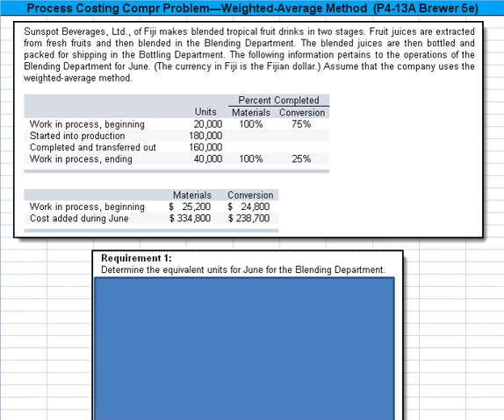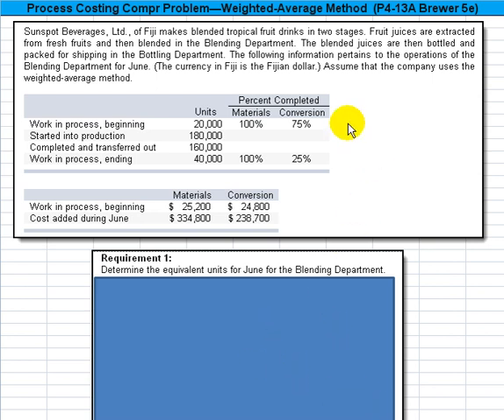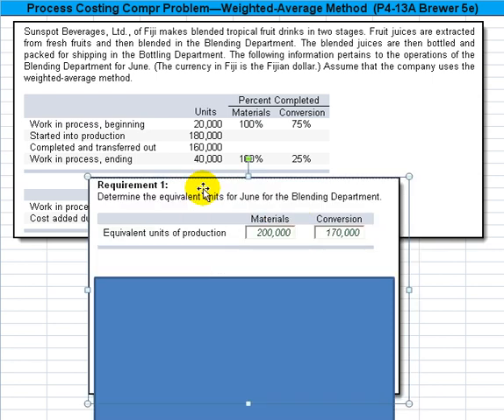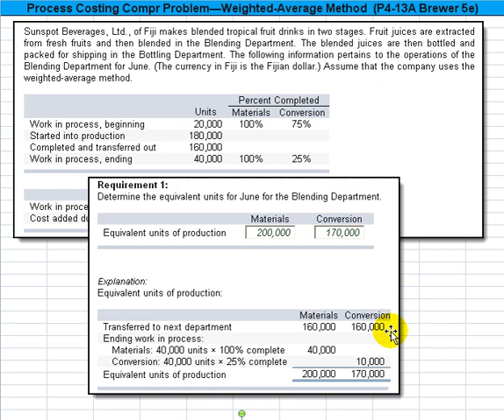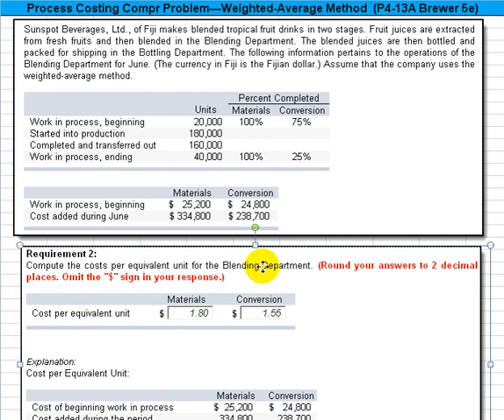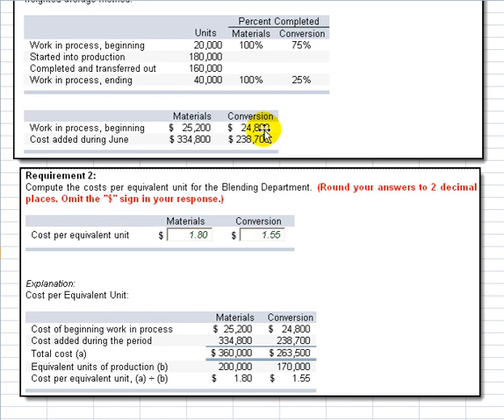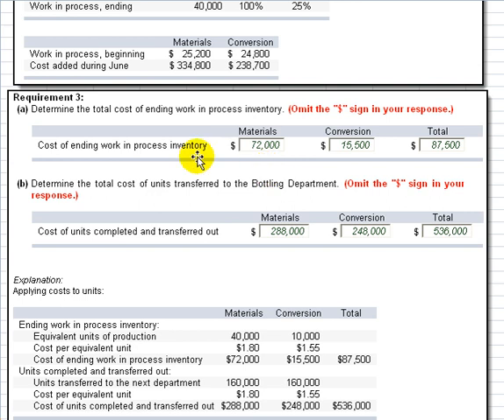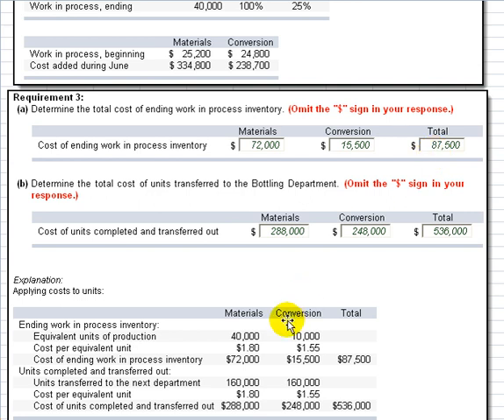Process Costing Comprehensive Problem - Weighted Average (P4-13A Brewer 5e)